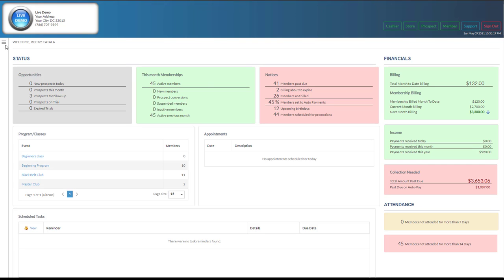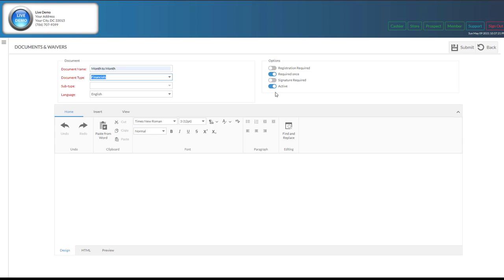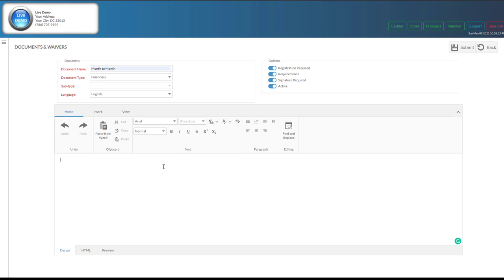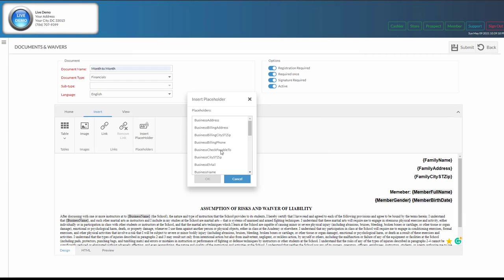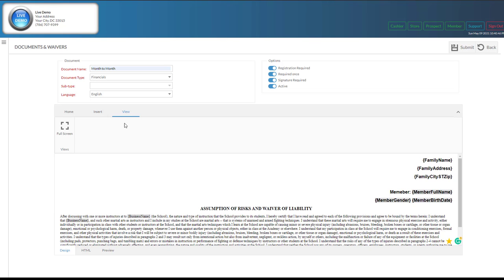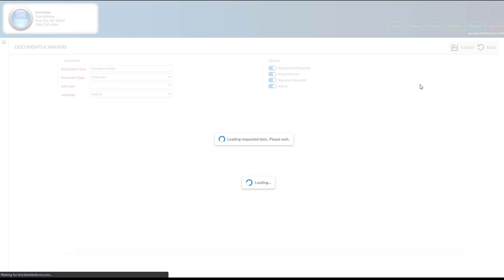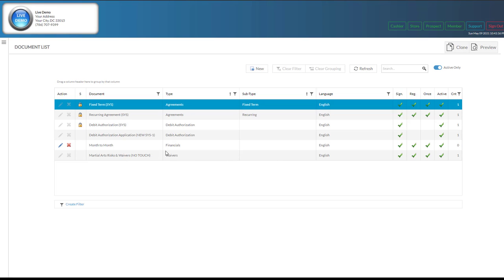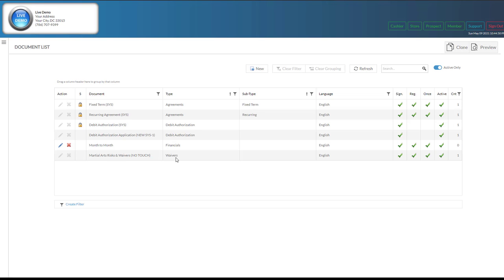How to add new document in Black Belt & Next Level Membership Software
how to add a new document in Next Level & Black Belt  Membership Software. nlmcrm.com or blackbeltcrm.com